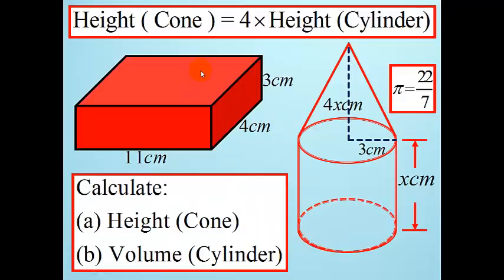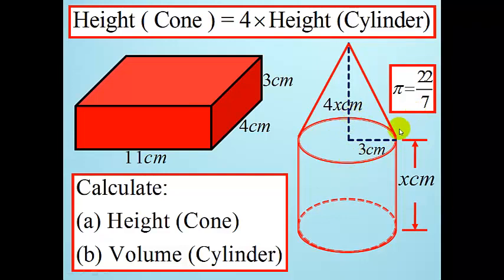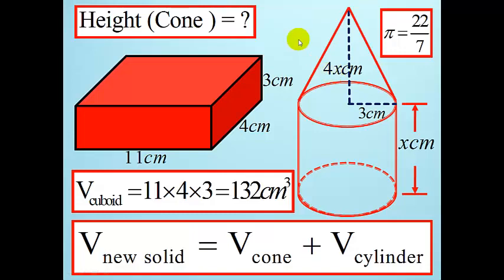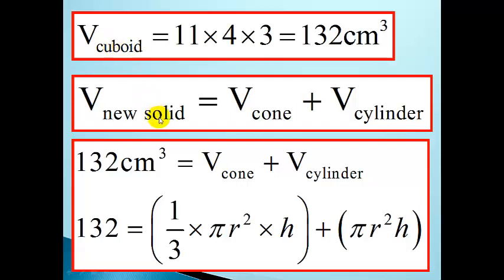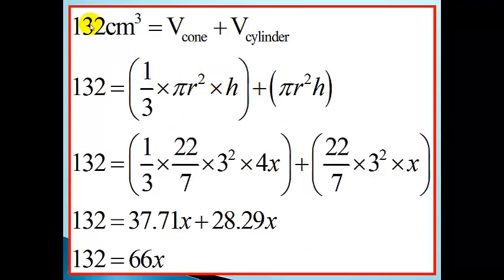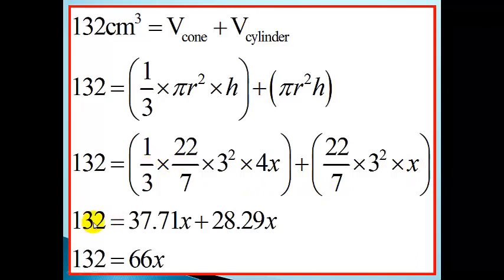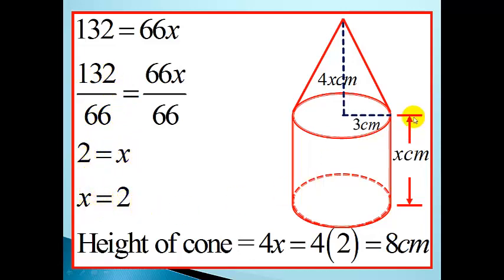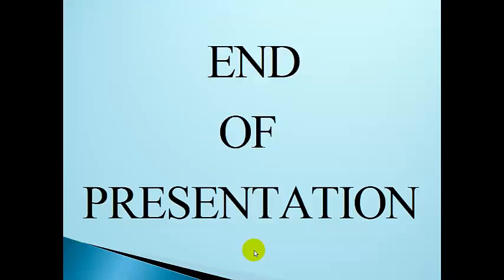KNYARKO MATHEMATICS HOME TUTORIALS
Your No. 1 Best Home Teacher